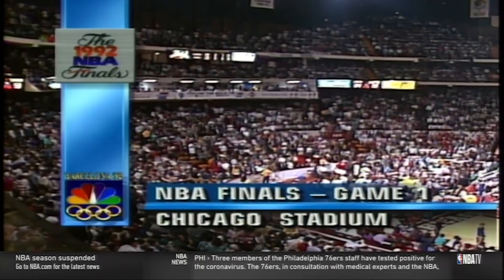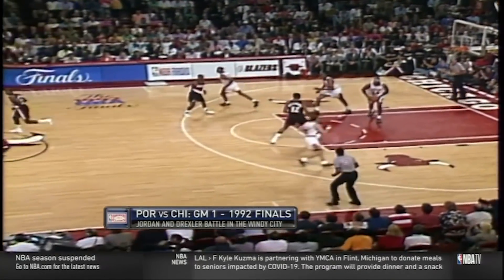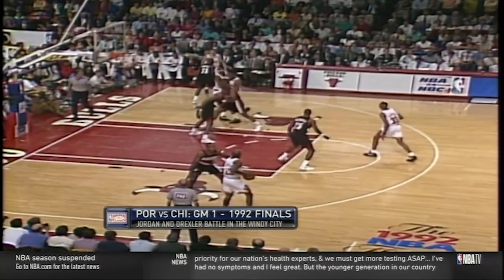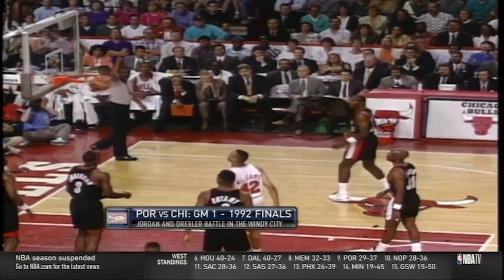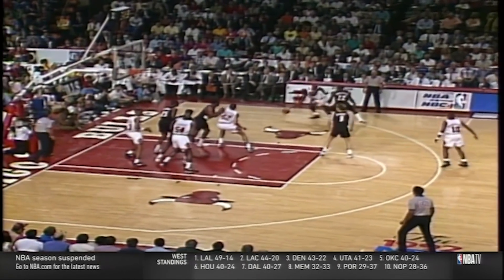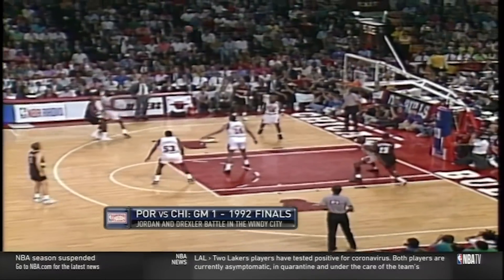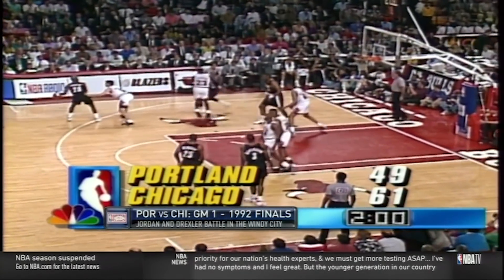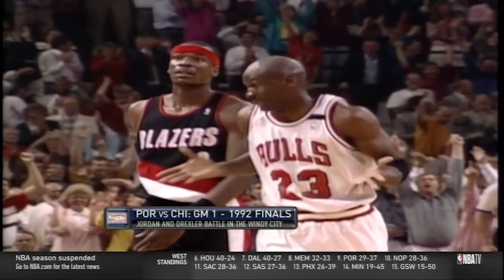The REAL Story Behind The Michael Jordan Shrug Game 🤷‍♂️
Back in 1992, the Chicago Bulls and Michael Jordan were in the midst of their first dynasty, and took on the Portland Trail Blazers in the NBA Finals. It was a memorable matchup between two highly skilled and athletic teams, with a marquee showdown between MJ and Clyde Drexler. Find out what really happened during this game that led to one of the most iconic Finals images of all time: the Michael Jordan Shrug.